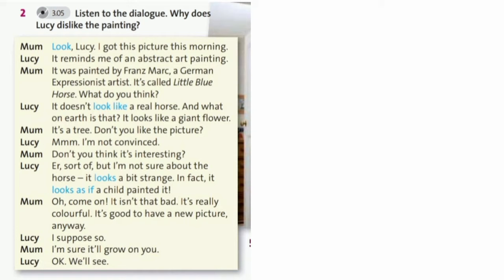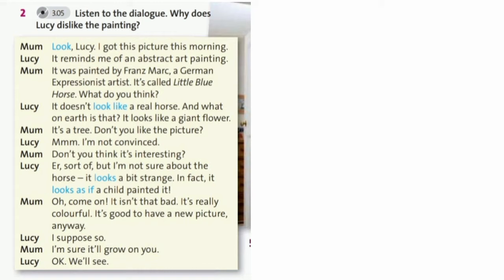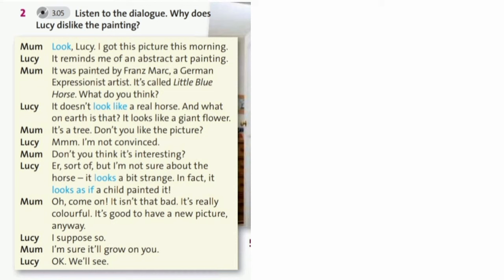English Plus 8. Module 6. Expressing doubt. Ex 2 p. 74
The Natural
World